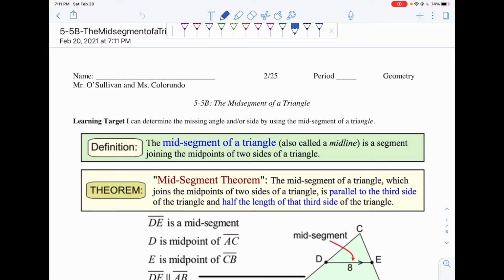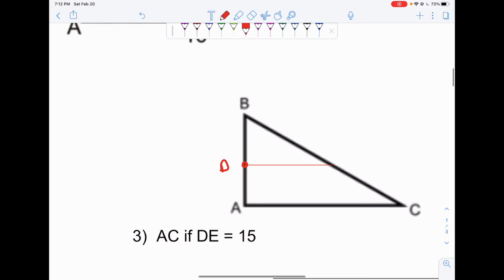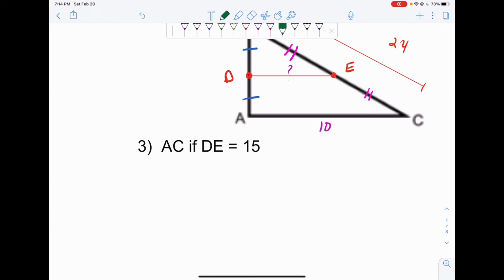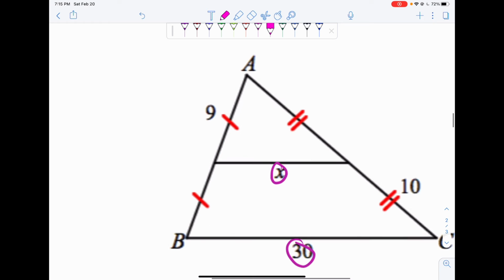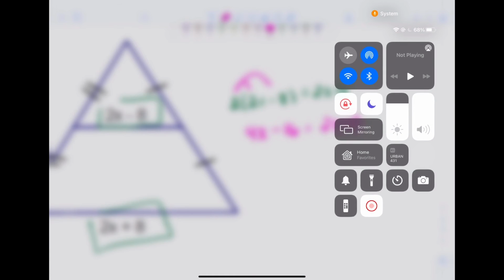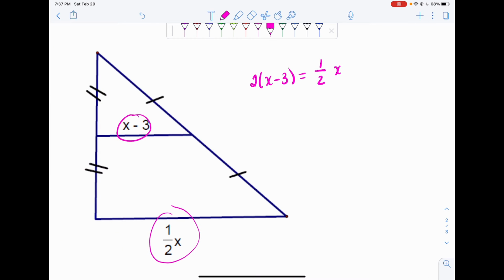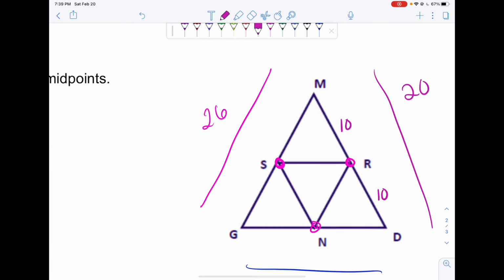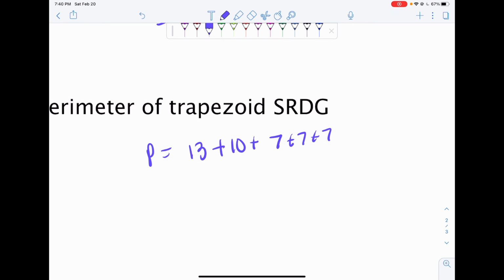5-5B The Midsegment of a Triangle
Hi ladies!

This is a Zoom lesson. Watch this video for further clarification or in case you miss the Zoom.

Make sure you complete your Delta Math assignment today!

If you have any questions, e-mail one of us :)
Mr. O'Sullivan and Ms. Colorundo